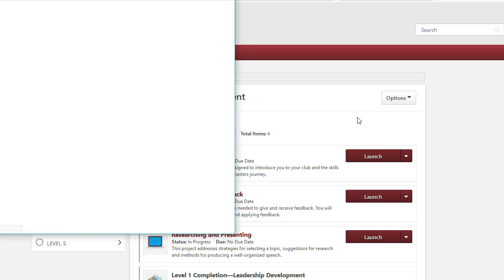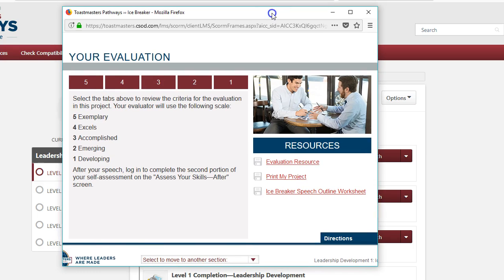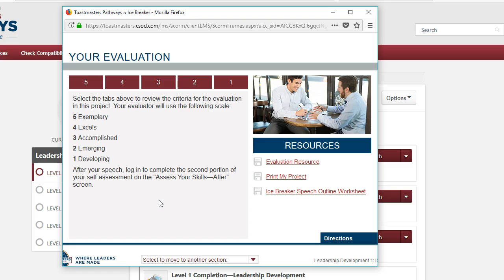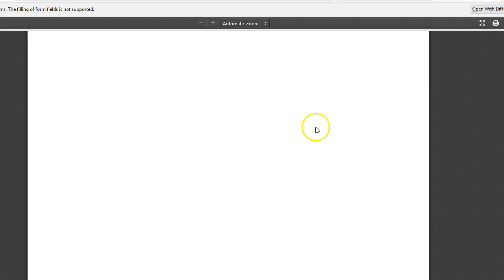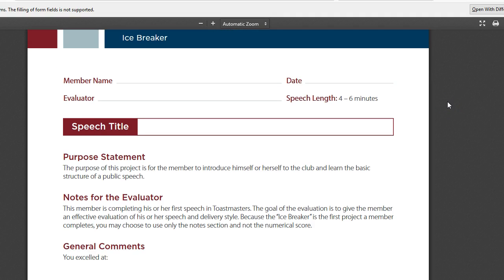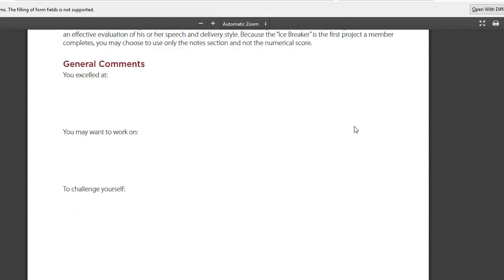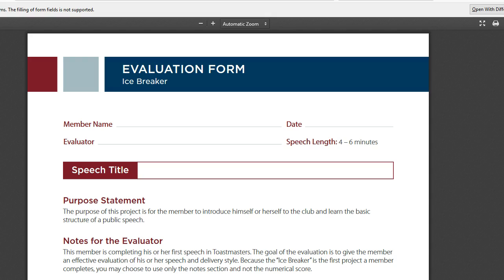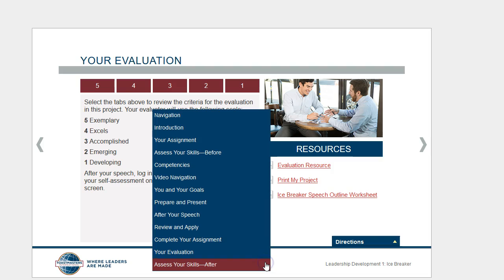8) Find Your Project's Evaluation Forms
You will need to print the 3-page evaluation form for your evaluator.  This tutorial will show you how to find this form directly